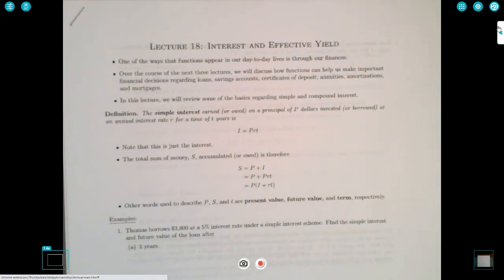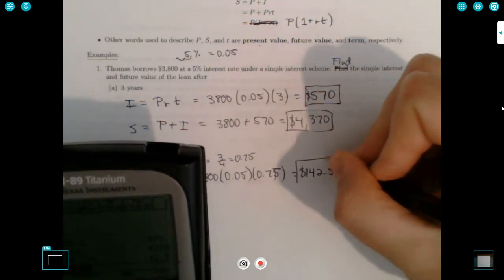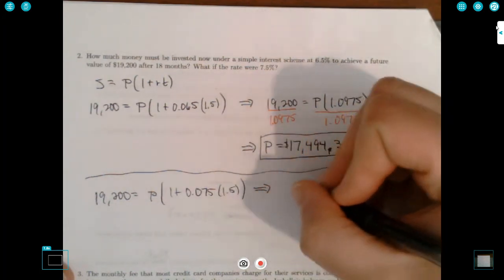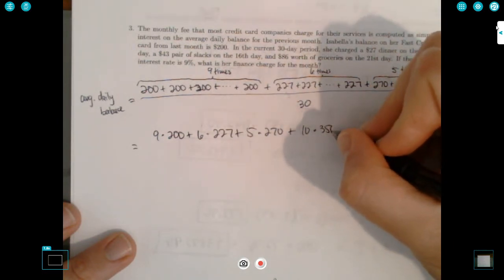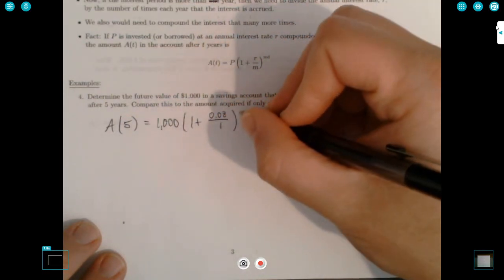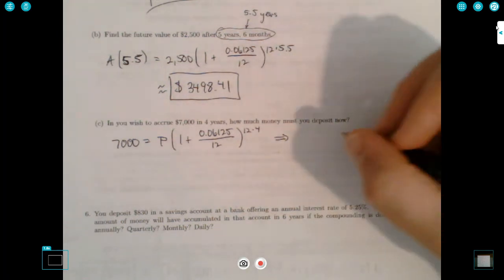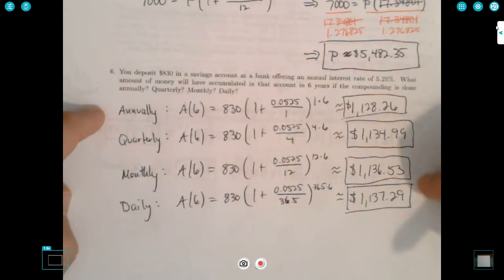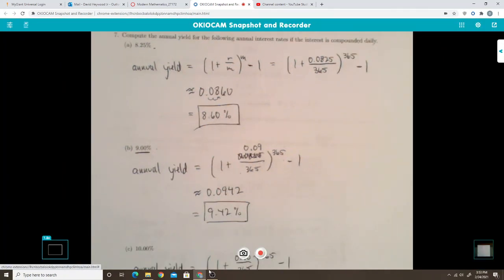Lecture 18: Interest and Effective Yield